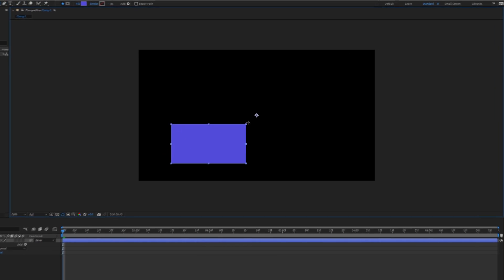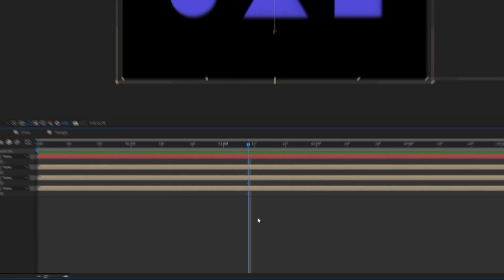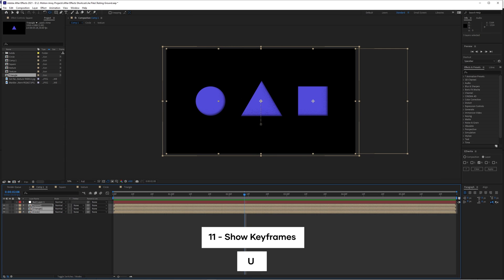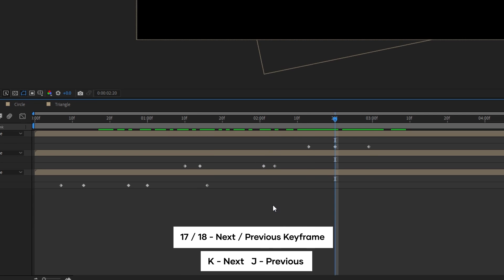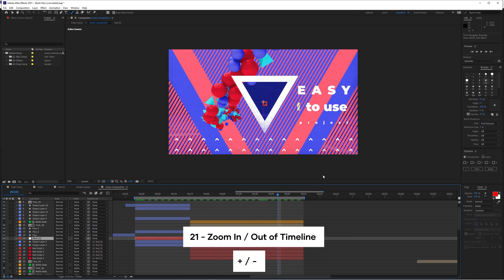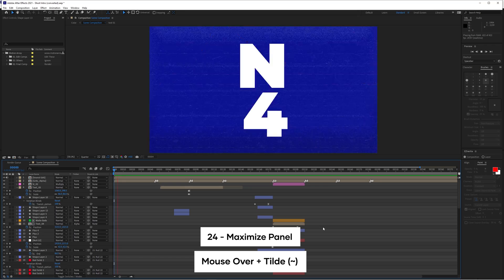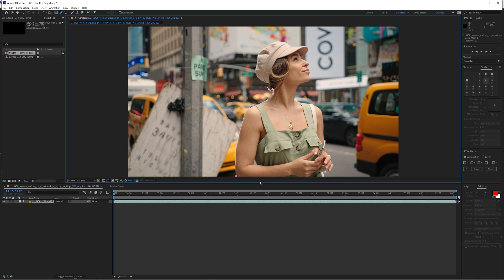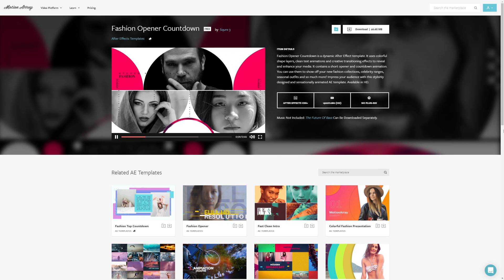30 After Effects Shortcuts To Save Time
Here's a list of my 30 favorite keyboard shortcuts to help save you time!

0:55 change anchor point to center
1:06 change object to center
1:24 Layer options = Position, scale, rotation, opacity
1:40 Key framing a layer option
1:53 New solid layer
1:57 New adjustment layer
2:05 Move timeline 1 frame
2:16 move timeline 10 frames
2:22 move a keyframe 1 frame
2:32 move keyframe 10 frames
2:45 Show/ hide all keyframes (per selected object)
2:53 Expand everything
3:11 Stretch keyframes
3:26 Reverse keyframe order
3:33 Easy Ease!
3:58 Jump keyframe
4:20 looping selected work
4:40 skipping/ half render
5:00 zoom in/ out timeline
5:21 replace element
5:49 precompose!
6:05 maximize panel
6:36 zoom in and out
6:42 hand tool usage
7:08 fit to screen
7:19 show layer controls
7:36 CTRL + ALT + S = render one frame
7:54 CTRL + ALT + , = Show keyboard controls